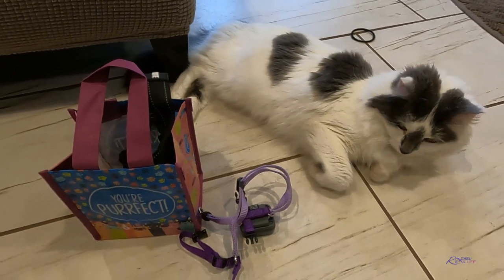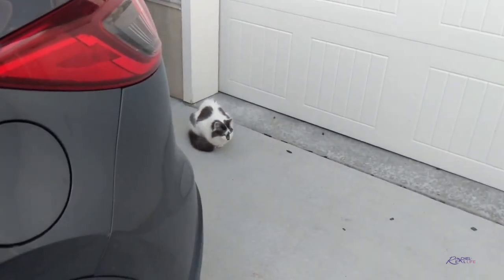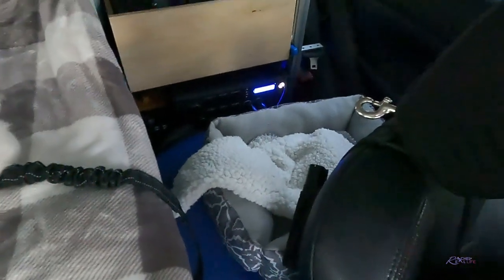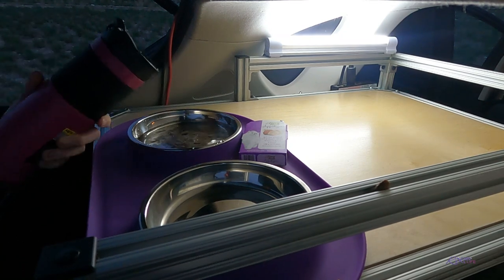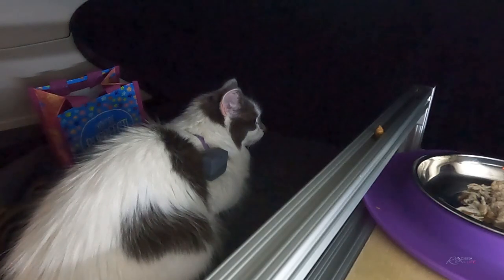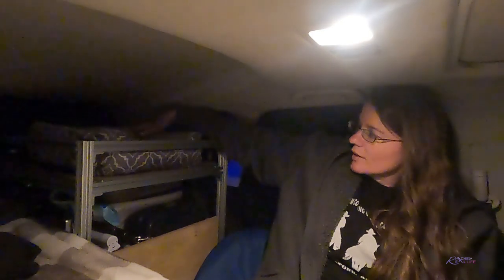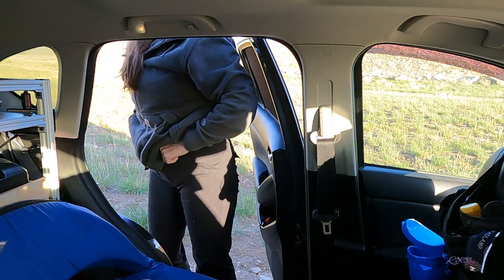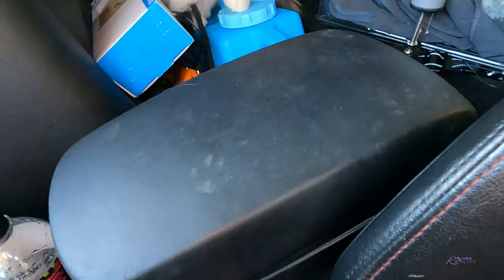Norwegian Forest Cats🐱 FIRST Car Camping Trip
Yep, it's happening. I'm taking the cat with me on adventures; if she takes to it of course. I just can't leave her behind. Overall, I think she did pretty well and we'll see how she continues to do.